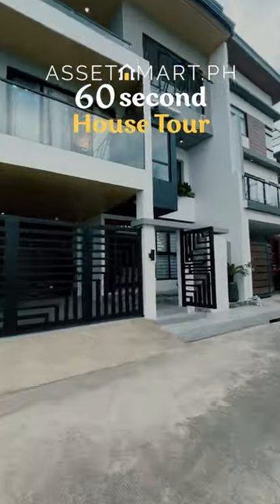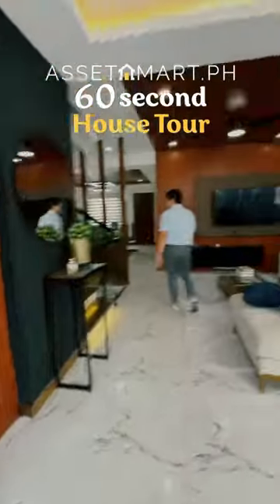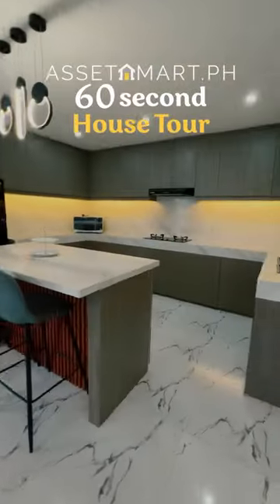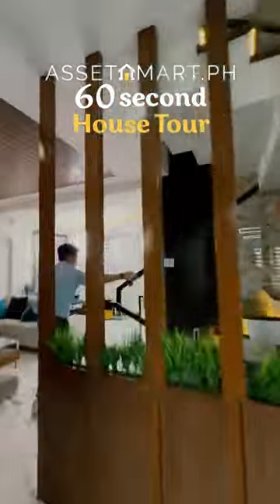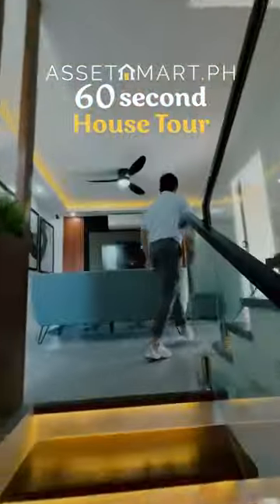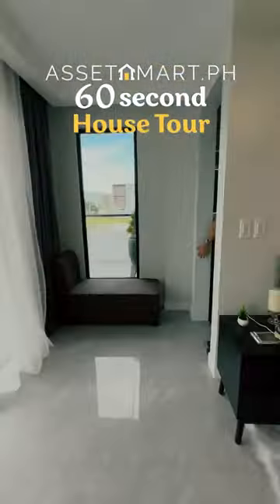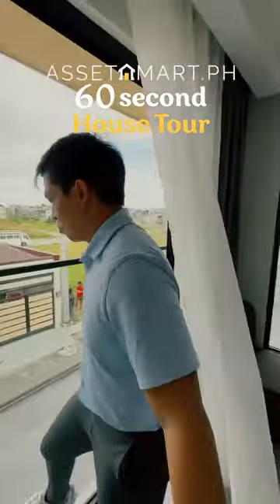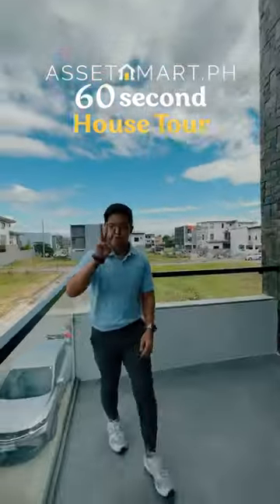Fully furnished home with own pool for 32M in Taytay,Rizal